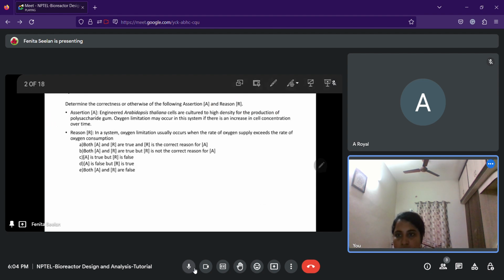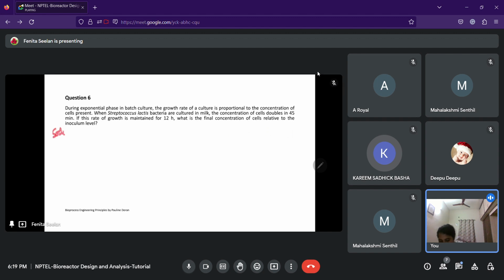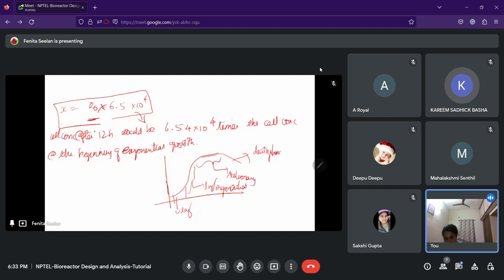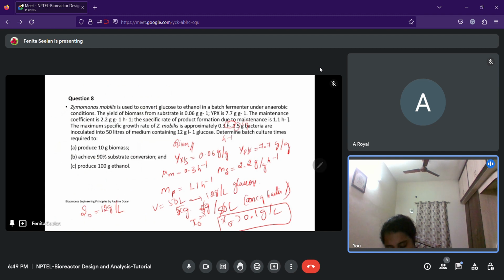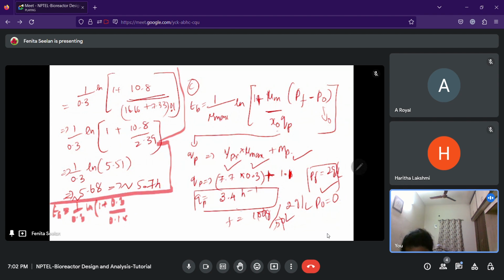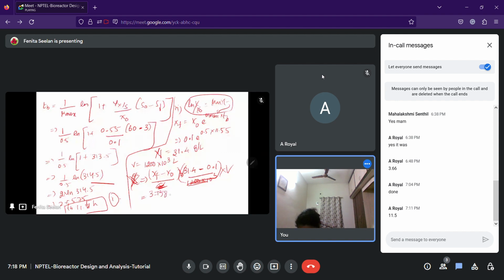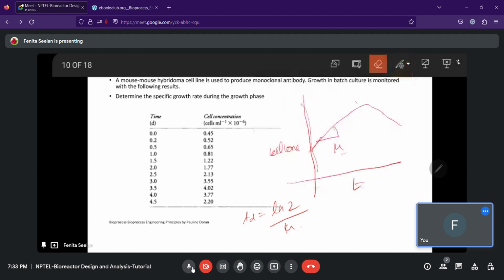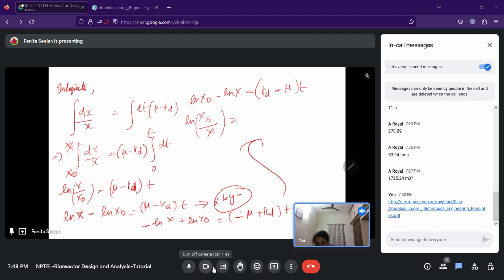WEEK 2- NPTEL Bioreactor Design and Analysis Tutorial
NPTEL Bioreactor Design and Analysis Tutorial